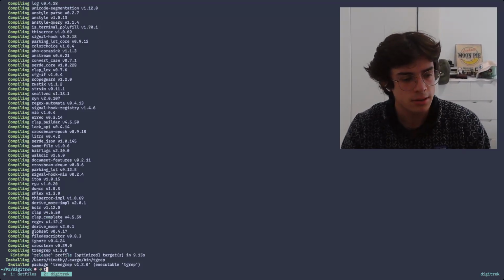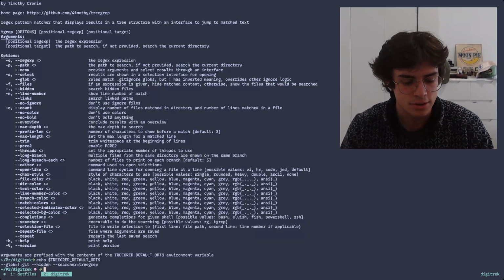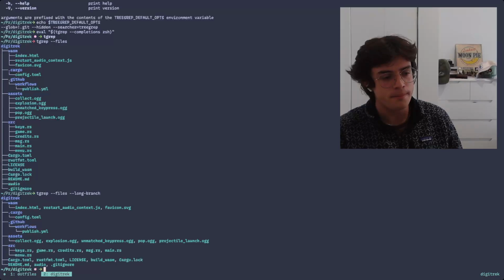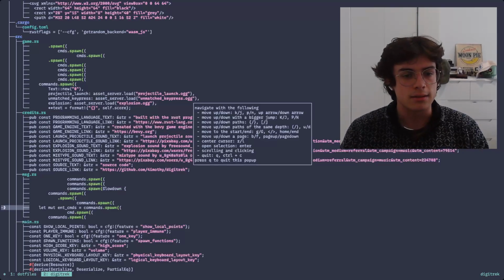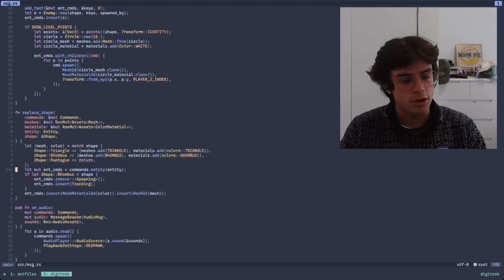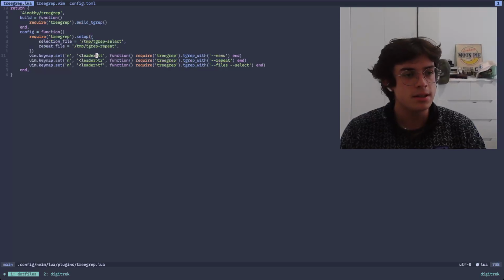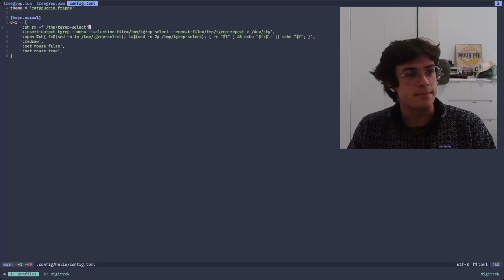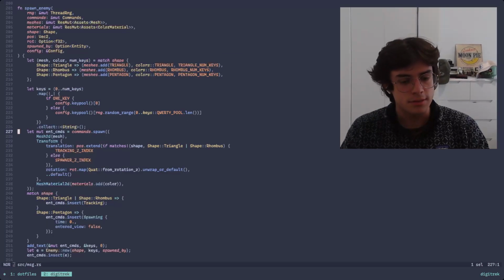Introducing Treegrep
Recorded on 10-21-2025 with treegrep version 1.3.0.

00:00 setup and basic use on command line
02:25 selection and arguments menu
04:15 plugins (vim, neovim, helix)